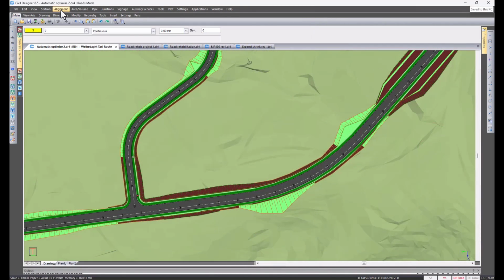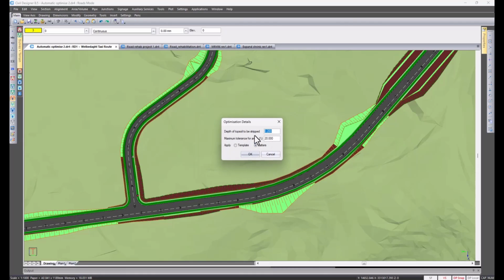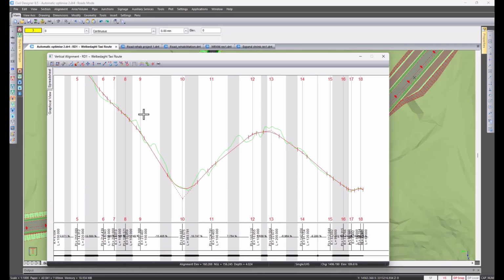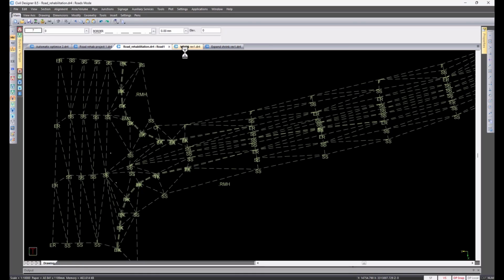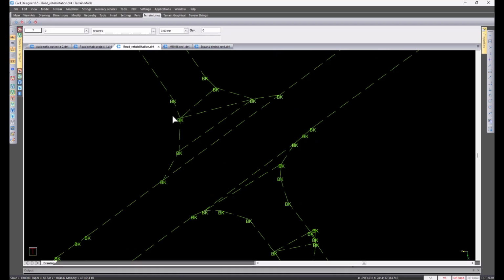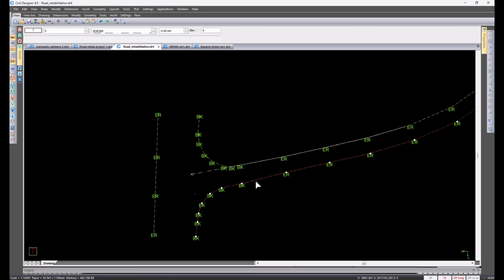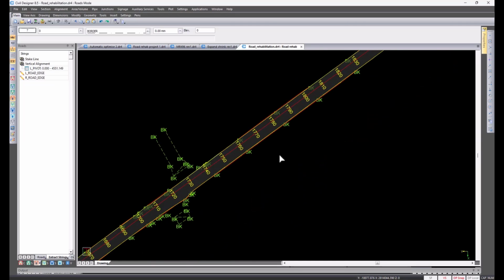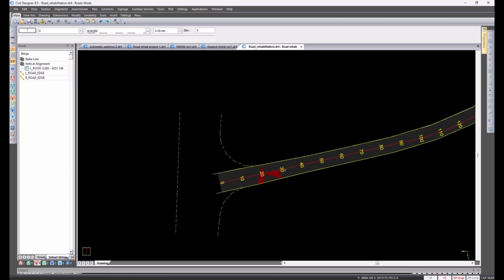Civil Designer Software Open Classroom - Road Rehabilitation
How to optimize your road rehabilitation design using the software's Extract Alignments and Extract Strings Regression functions while taking volume calculation implications into consideration at the same time.